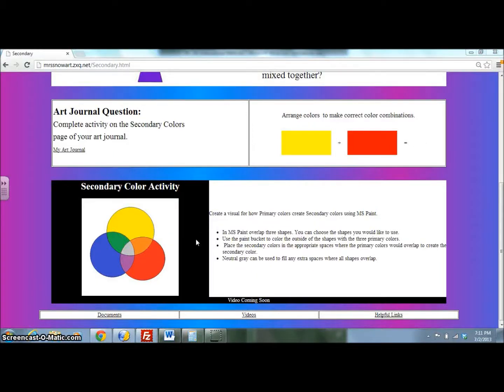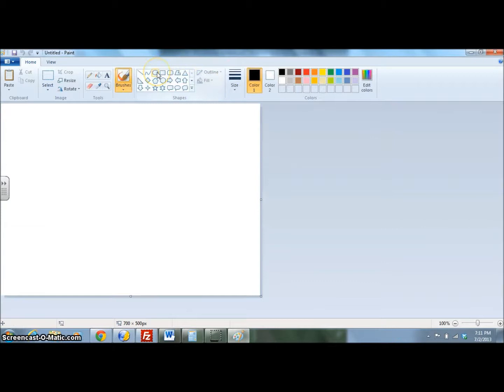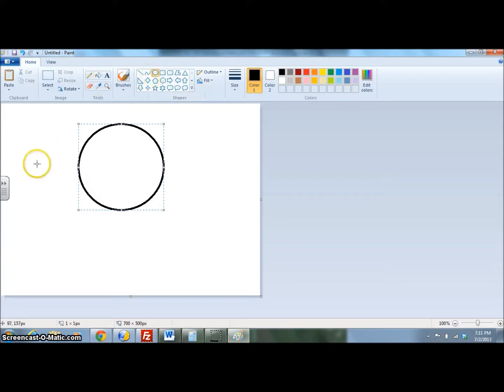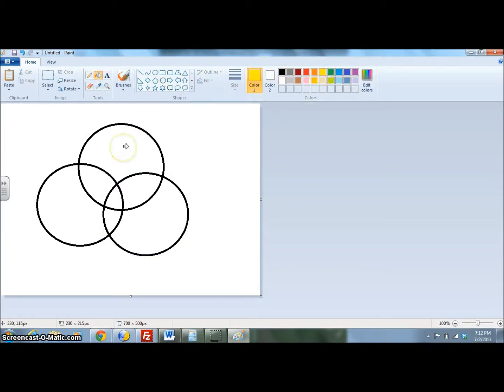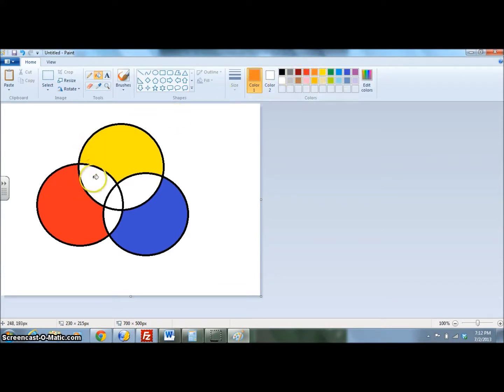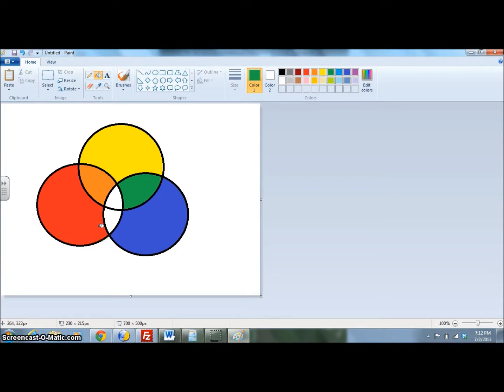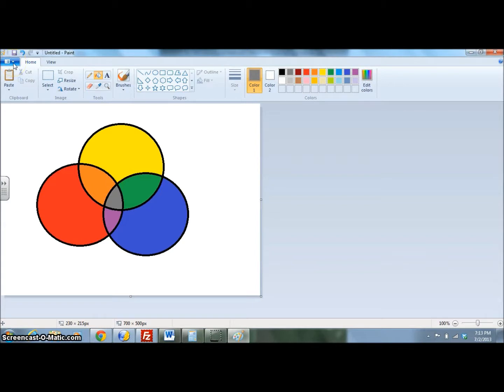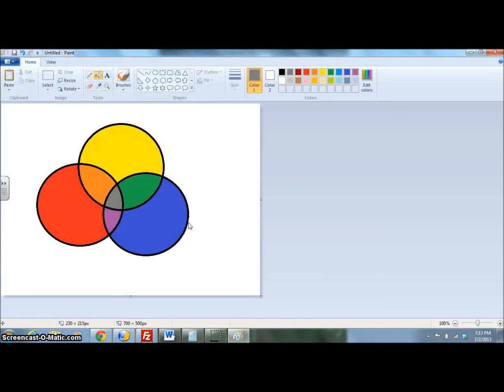Secondary Illustration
Create an illustration of how primary colors combine to make secondary colors.